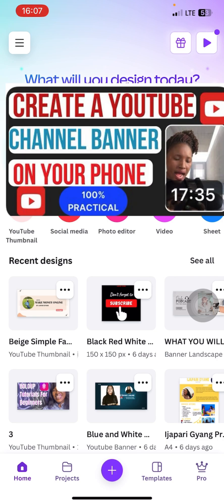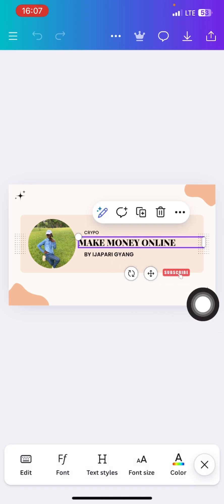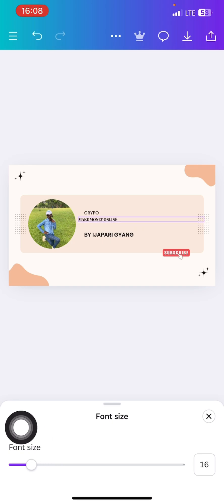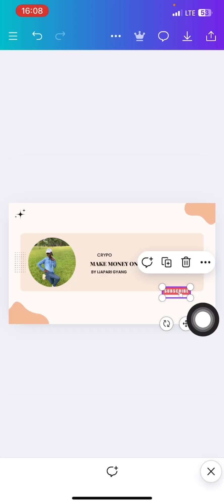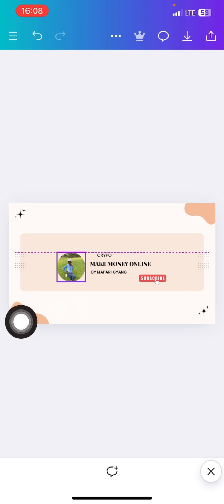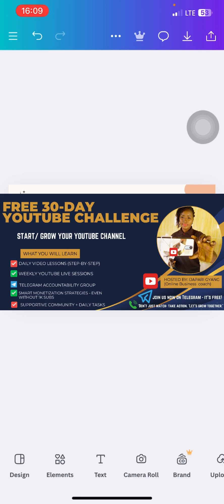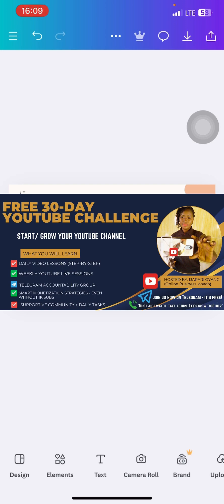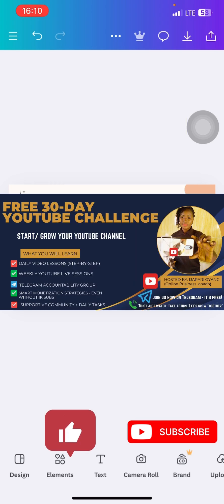Fix YouTube Banner Size Issue – Make It Fit on All Devices!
Is your YouTube channel banner not fitting correctly? Don’t worry — in this quick tutorial, I’ll show you exactly how to adjust and resize your YouTube banner so it looks perfect on phones, tablets, and desktop!

 This video is beginner-friendly and done 100% with your mobile phone using free tools. Whether your banner is getting cut off or not centered, this guide will help you fix it in minutes.

 🔧 What you’ll learn:
– The right YouTube banner size (2025 update)
– How to adjust banner using Canva
– How to preview your design on all devices
– How to upload the perfect-fit banner to your YouTube channel

 📌 Resources mentioned in this video:
[Link to Canva template if applicable]